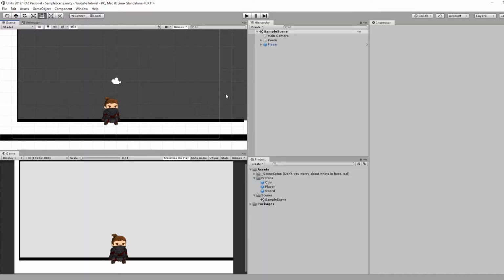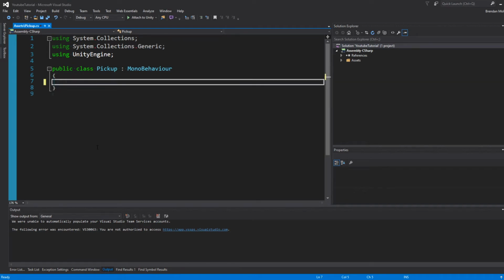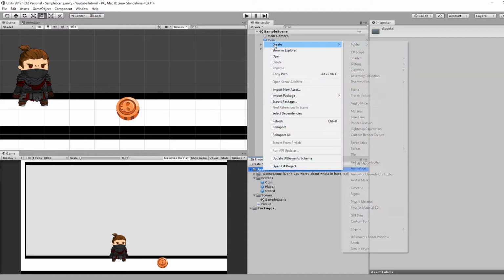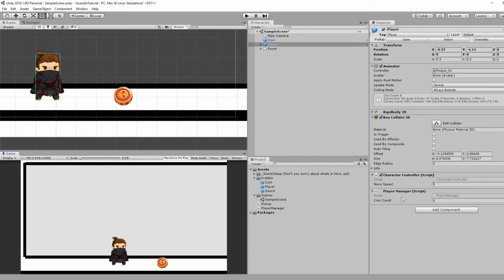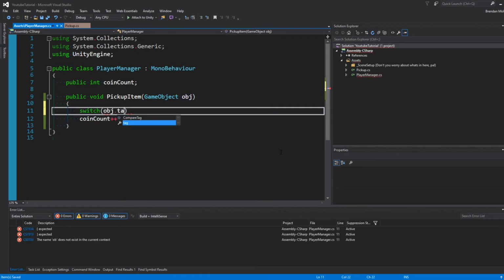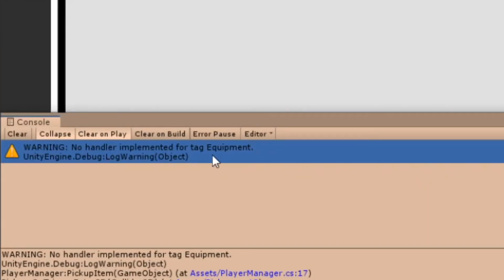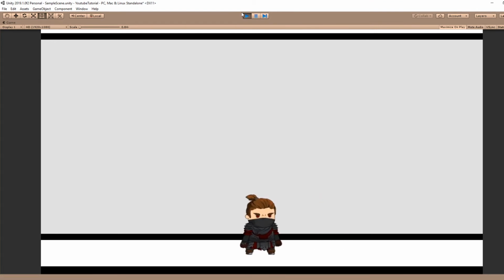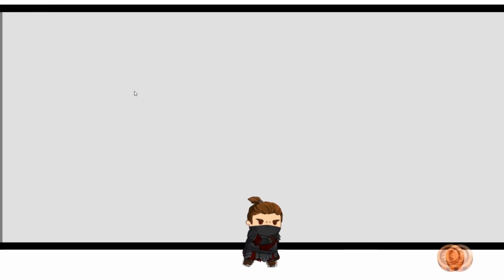How To PICK UP Objects in Unity Tutorial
The goal of this Unity Tutorial was to show how you can make a generic script you can attach to any GameObject, and get the desired behavior. This way you can painlessly attach a script to a variety of objects to speed up your development time.

Also, picking up an object is pretty basic functionality you should know in game development.

LIKE the video if you learned something useful, it really helps the channel out.

COMMENT if you have any questions or want to tell me about... your favorite item to pick up?